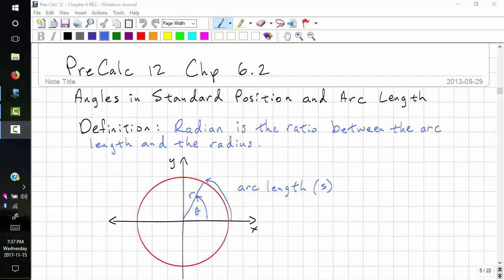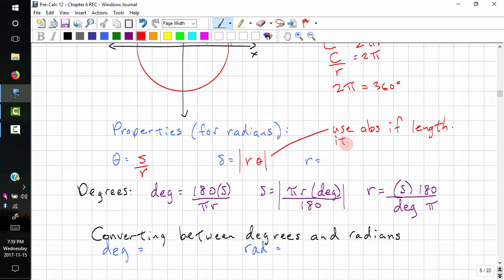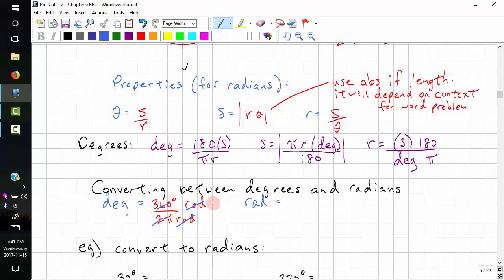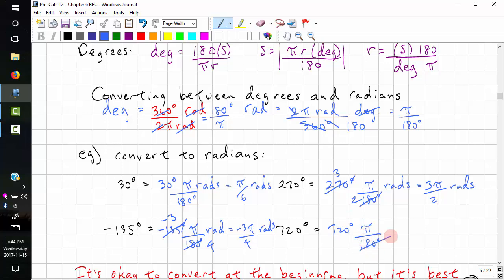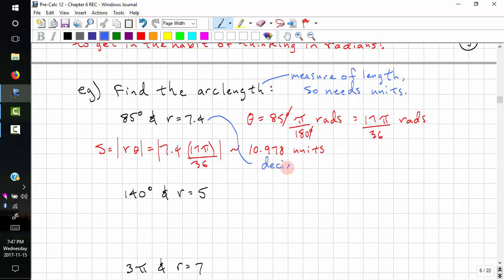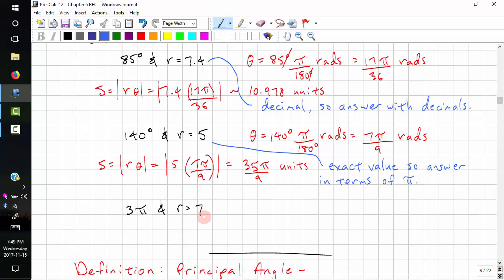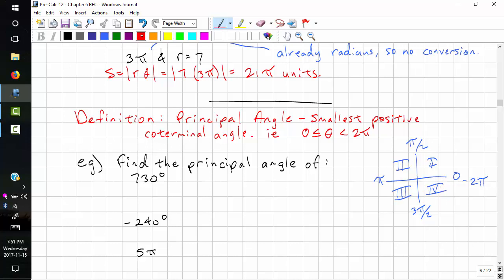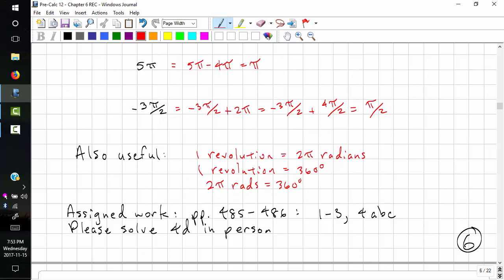PreCalculus 12 Chp 6.2 - Angles in Standard Position and Arc Length (2017)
This lesson covers conversion between degrees and radians, the definition of radians, and principal angle.